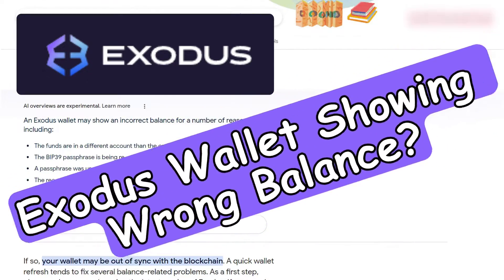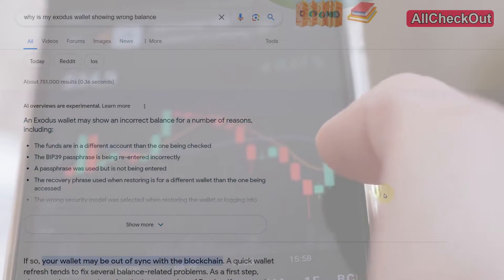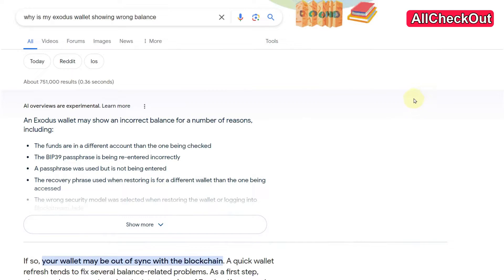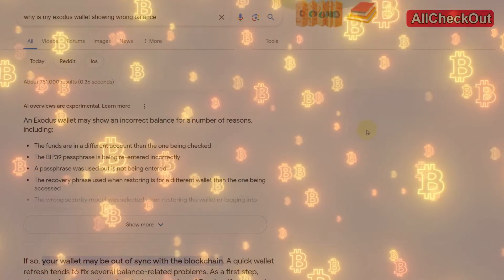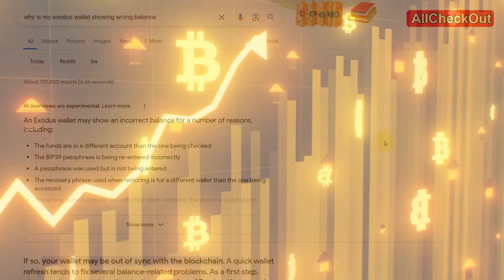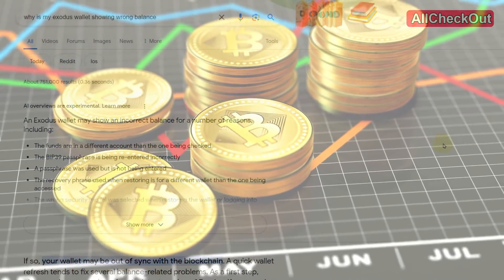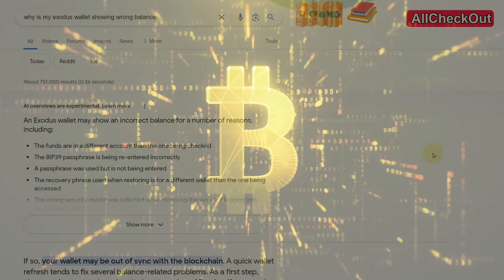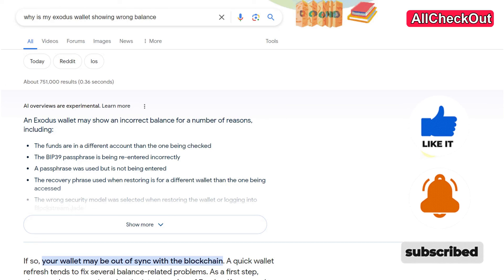Troubleshooting: Exodus Wallet Showing Wrong Balance?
In this video, we'll address a common issue faced by cryptocurrency users: why your Exodus wallet might be displaying an incorrect balance. We'll explore potential reasons for this discrepancy and provide troubleshooting tips to help you resolve the issue. Whether you're a beginner or experienced crypto enthusiast, understanding why your wallet balance is incorrect is essential for managing your digital assets effectively. Let's dive in and troubleshoot together!

Viewers are encouraged to conduct their own research and seek advice from qualified professionals before making any financial decisions. I am not responsible for any actions taken based on the information presented in this video.